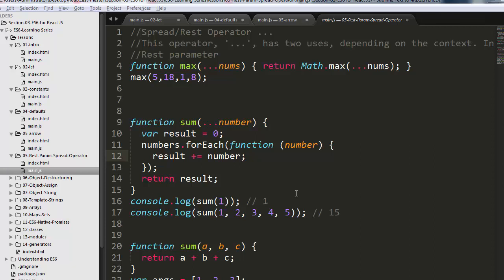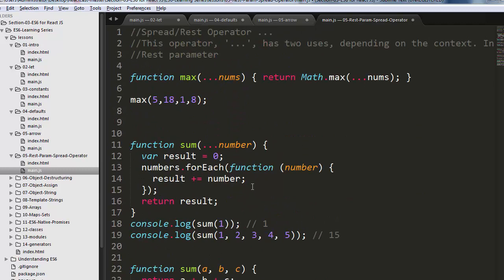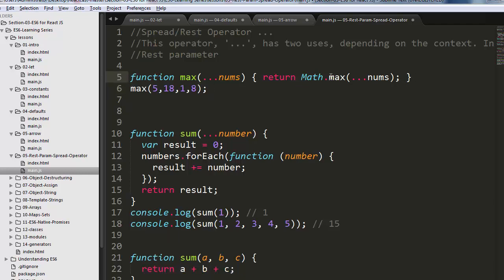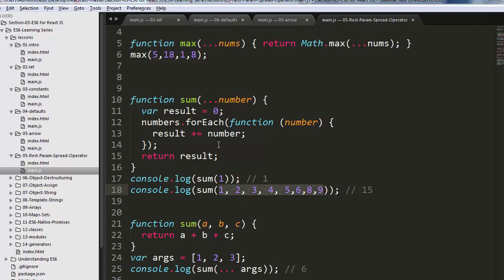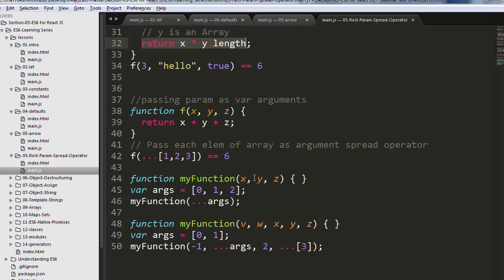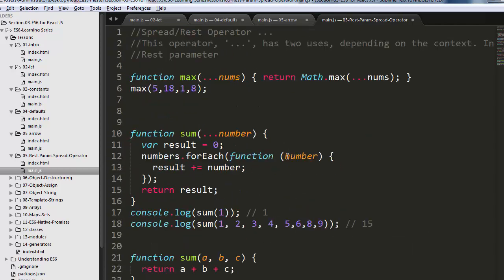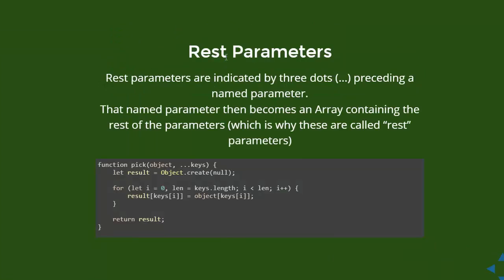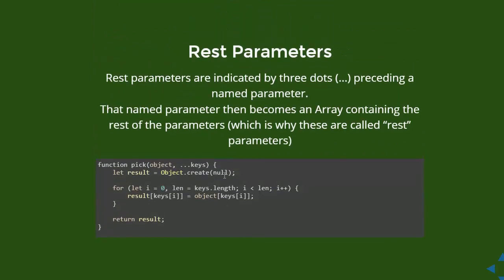Web development Bootcamp || Training on ES6 Features Rest parameter and spread operator #94